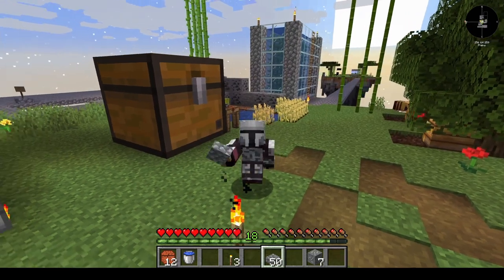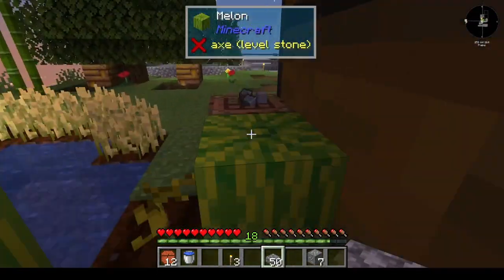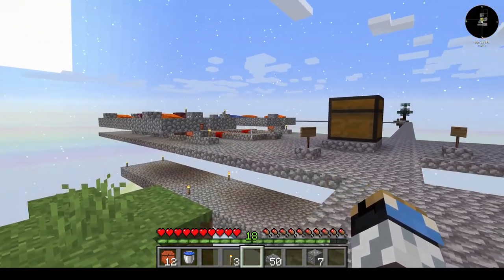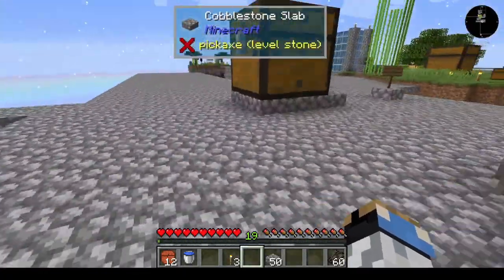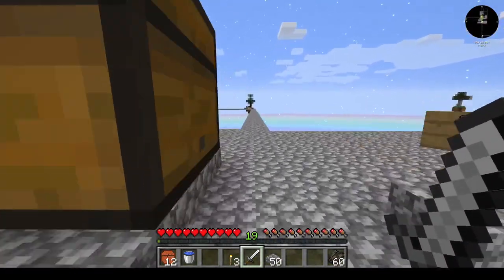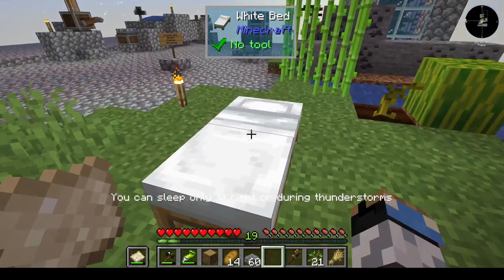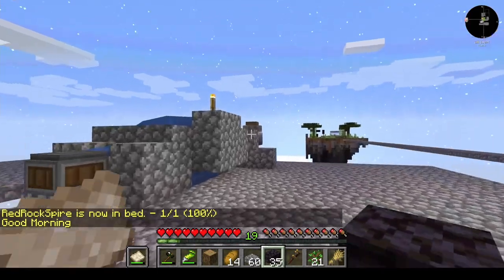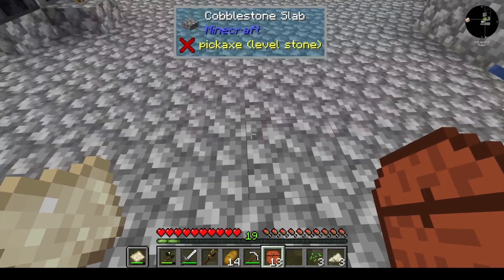Minecraft Create Skyblock Ep4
Welcome back!  Today on Minecraft Create Skyblock, we're going to build 2 essential farms, one that mines generated ores, and one that plants/cuts trees as well as tends to crops.

Thanks!